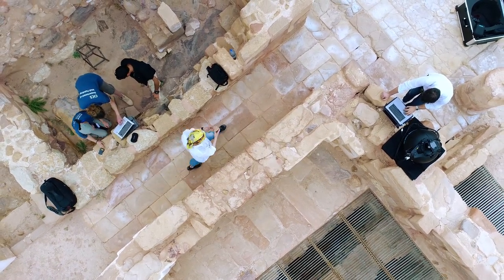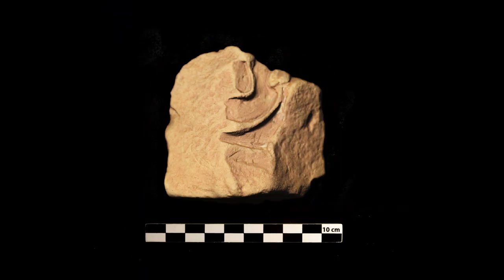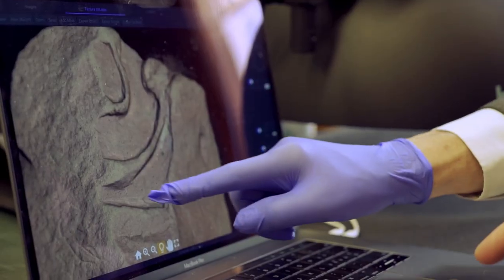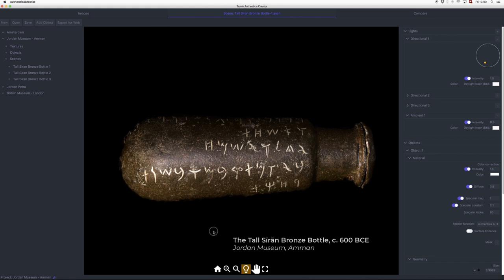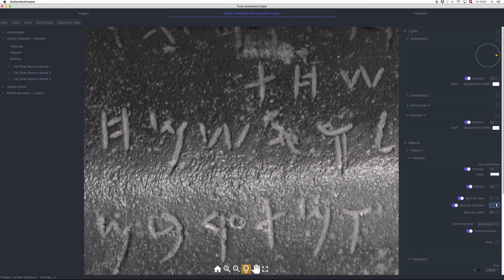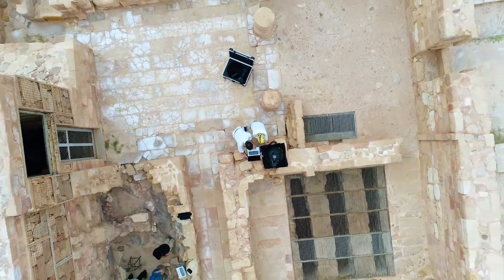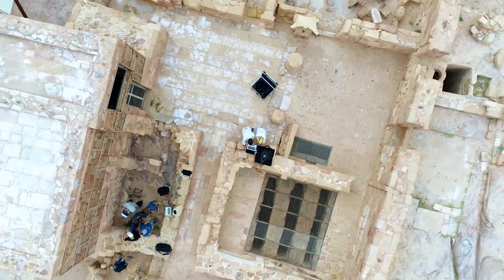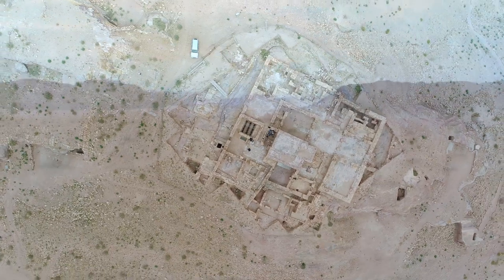Beyond Photography - The ScopeD50 and Authentica Software in Action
Our system takes photography to the next level. A set of images, each illuminated differently, is transformed into a mathematical surface model that contains information about the object's color, shape, glossiness and materiality.

The Broncolor Scope D50 enables standardized, high quality image capture. The result can be scientifically analyzed, animated and interactively explored in any web-environment with the Authentica Software package from Truvis.

This mobile, battery-driven solution allows use of the device anywhere, without further infrastructure and without specific know-how.